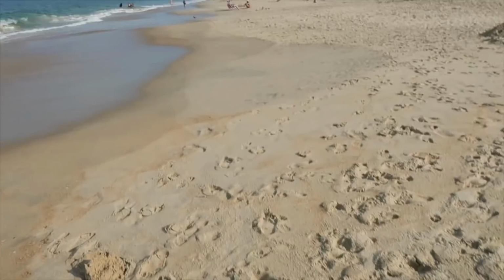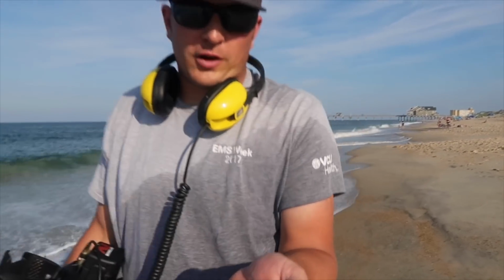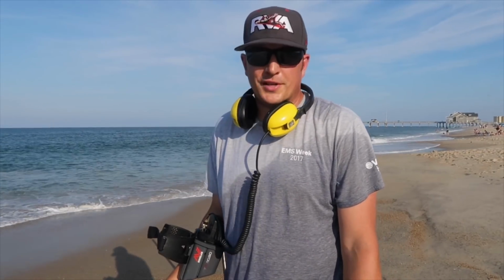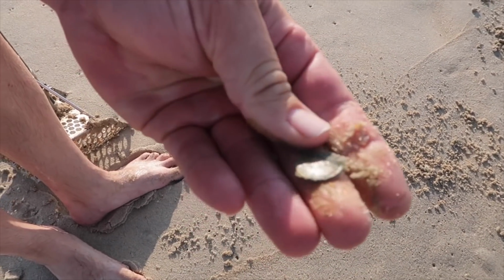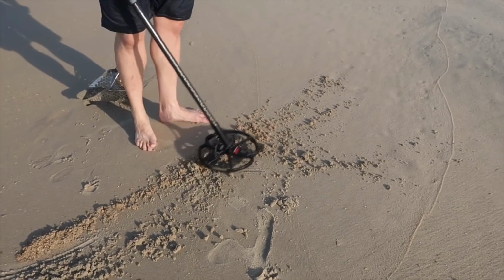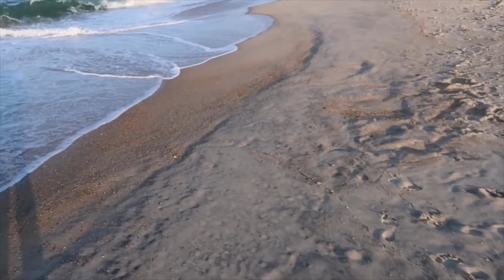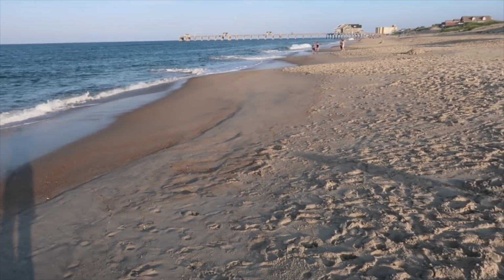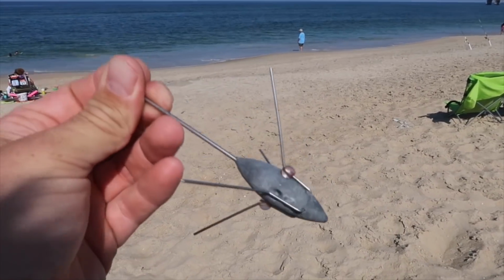Summer Beach Diggin- Metal detecting the Outer Banks of North Carolina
Thanks for joining me on a short metal detecting video on the Outer Banks of North Carolina. It was a beautiful couple of days soaking up the sun, sand and water. Im not a expert on beach hunting but I try to give a few tips on what I look for on the sand!